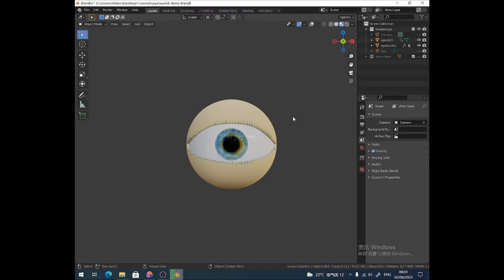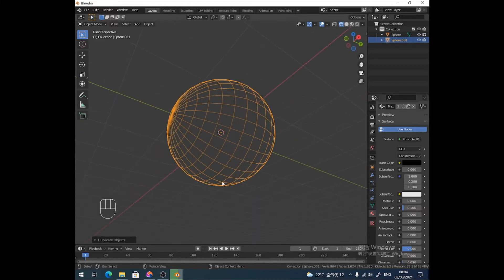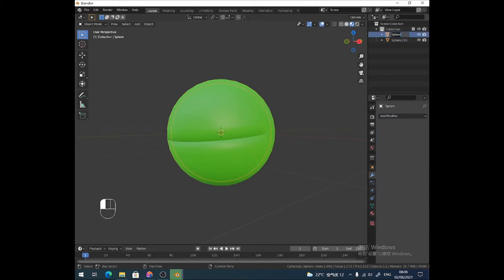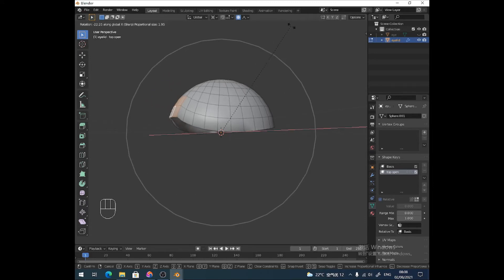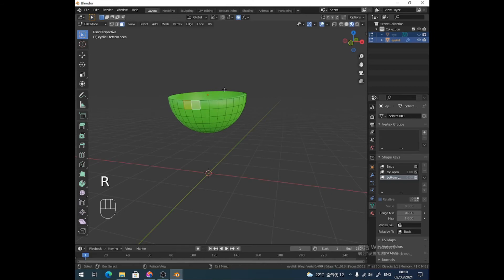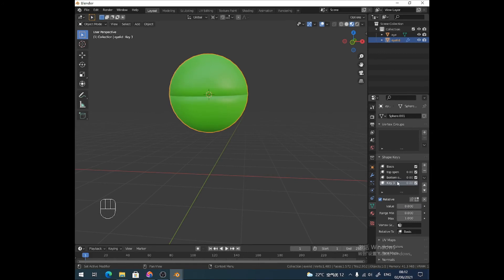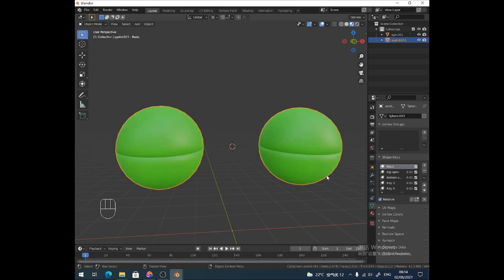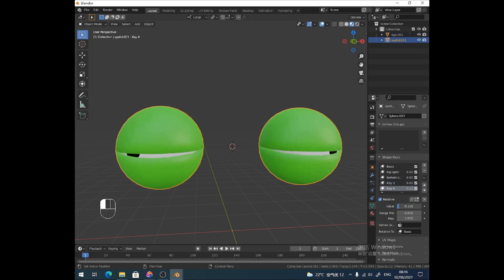Blender Tutorial - Eyelid Shapekeys - Open/Close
Will show you how to easily set shapekeys to have your eyelids open  and close. This tutorial was done on a "separated" eyeball and eyelid, but the same principle applies if you are doing this on a modeled face - just remember to hide any parts of the mesh taht you don't want to affect.